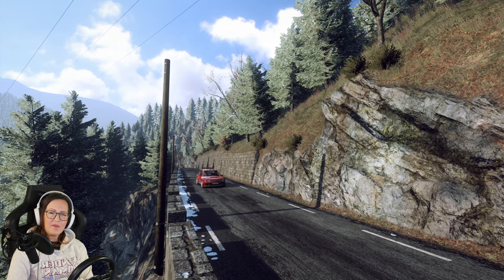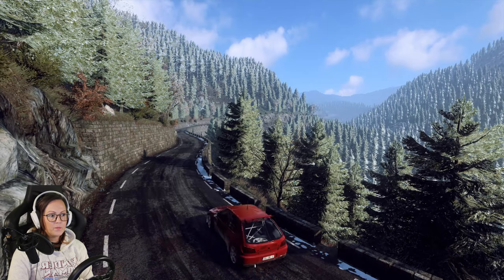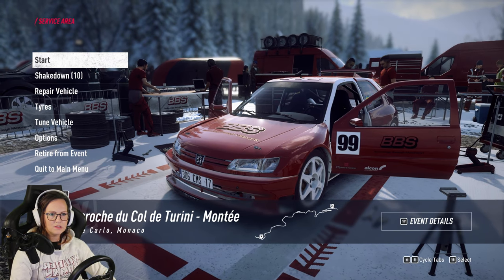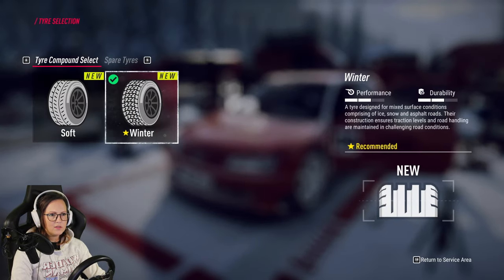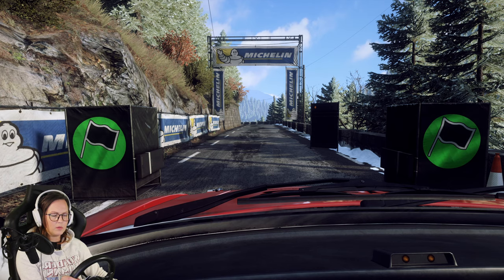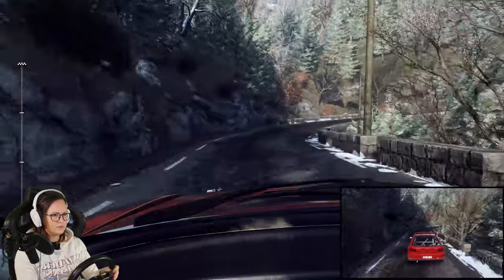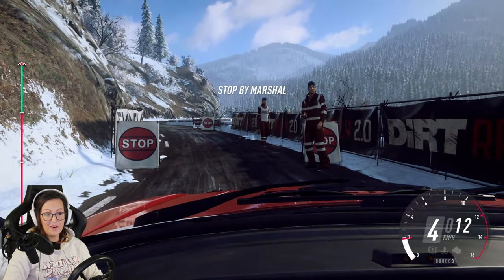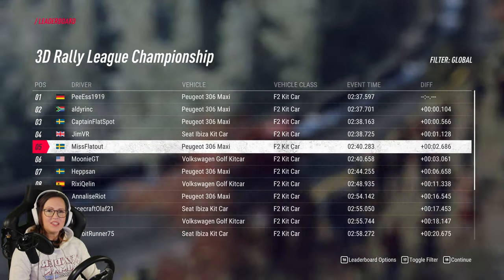Stage 1 | Part 2 R-VR Closet Cup 2021 | Dirt Rally 2.0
New season in R-VR rally cup with some really fun cars!
Can´t wait to see what this stages is going to be like :P

My rig:
Display - Acer XF270HU
Rig - GT Omega Apex wheel stand
Chair - Corsair T1 RACE gaming
Wheel - Logitech G25
Shifter - Logitech G25
Pedals - Logitech G29
Cam - Canon EOS1300D
Mic - FiFine T669
Headphones -Steelseries Artics 5